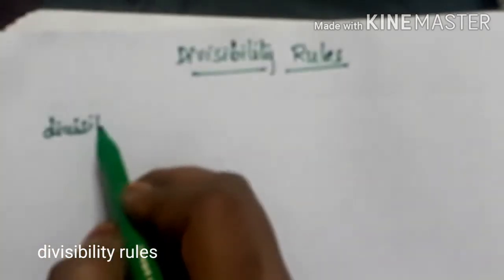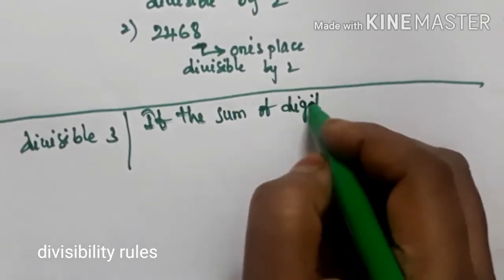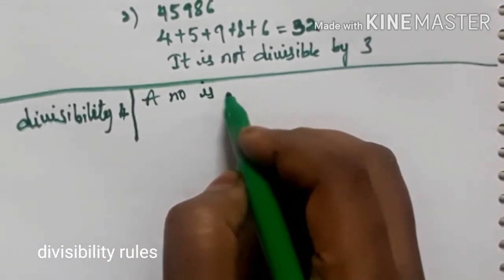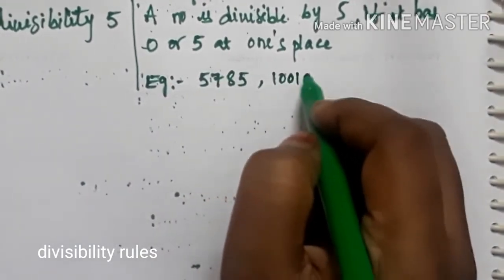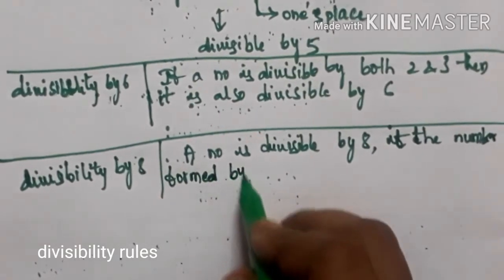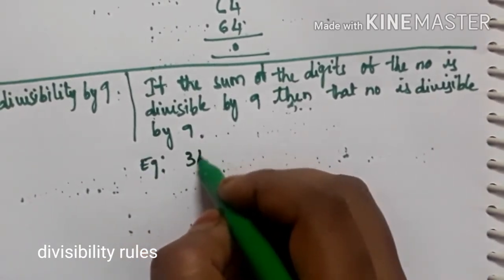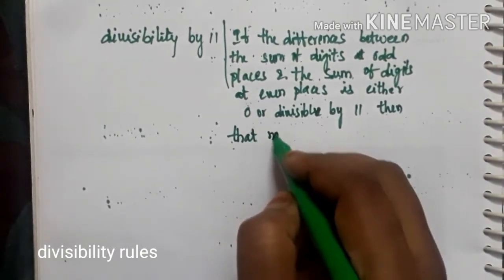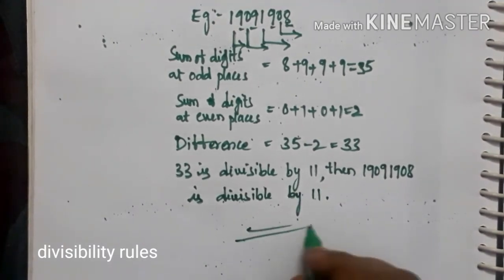Divisibility Rule of 2,3,4,5,6,8,9,10&11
In this video explained the rules of divisibility.
How to divide the numbers by following the rulea without actual division.